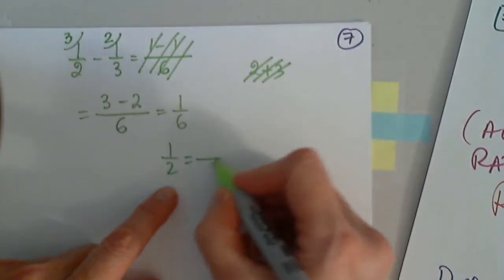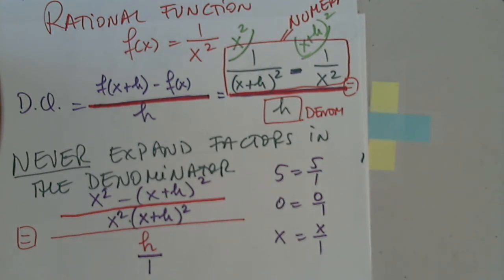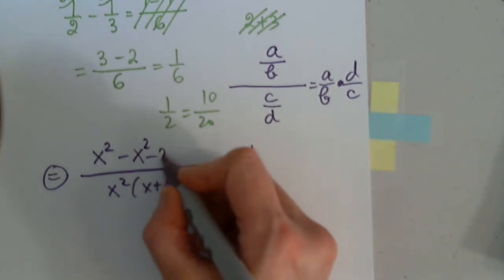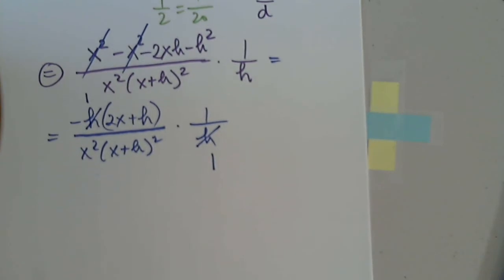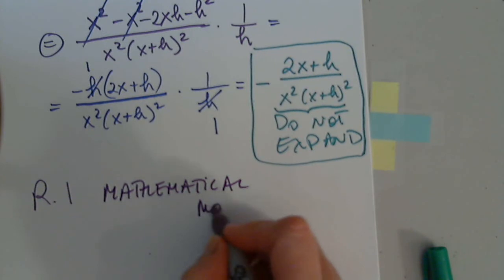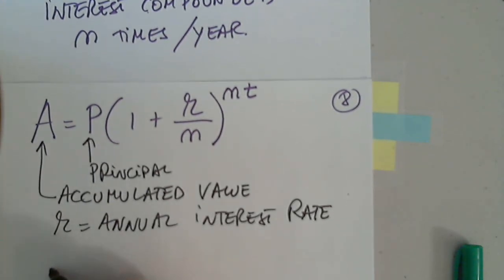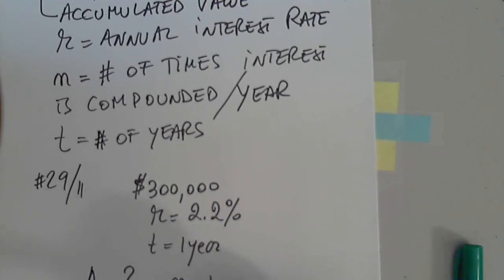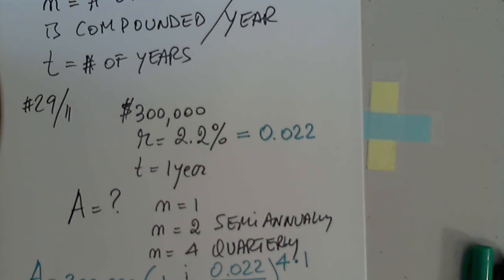MAT 230 REV PART 4 FEB 2